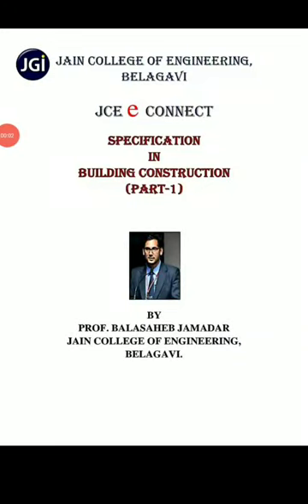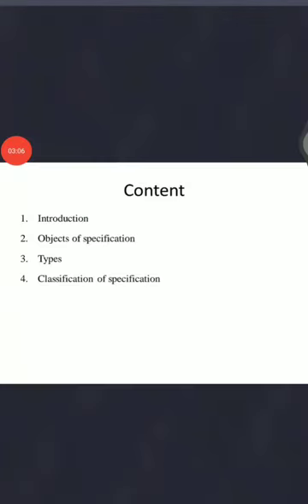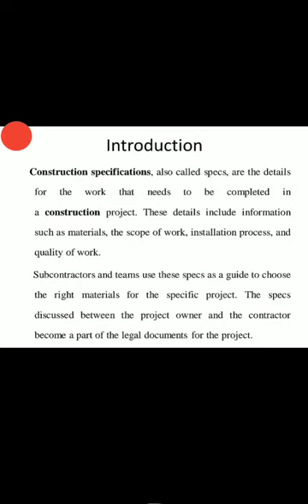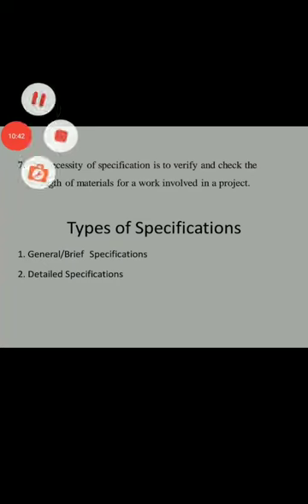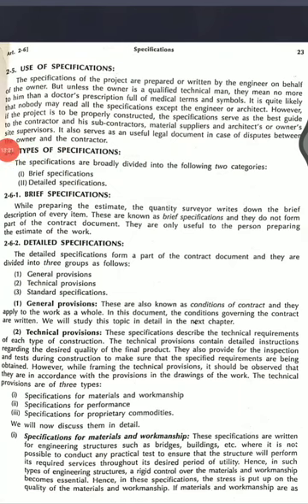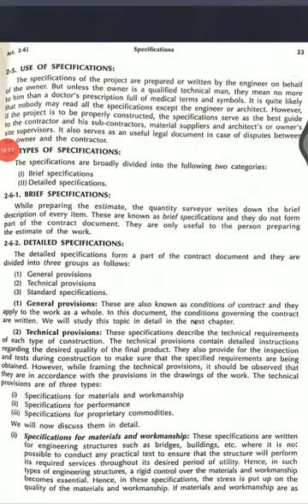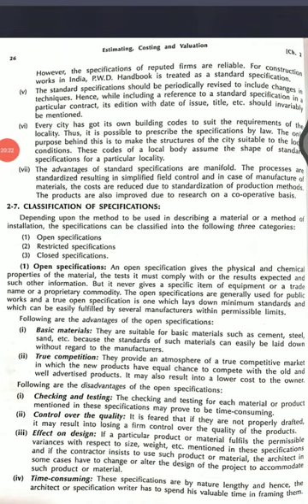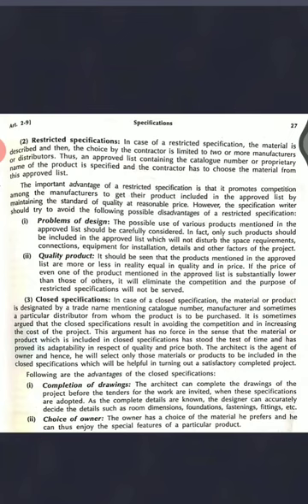JCE CV 15CV81 SPECIFICATION (Part 01)